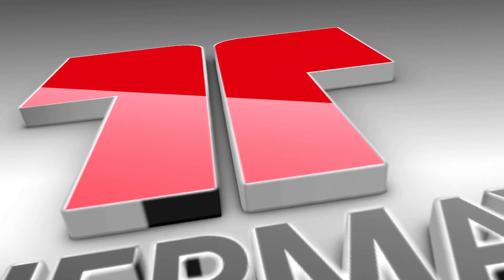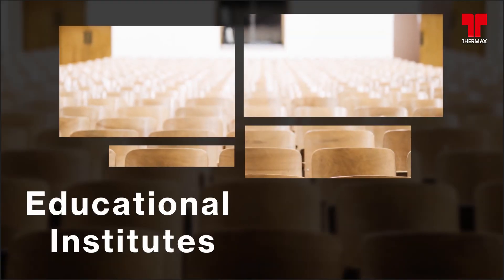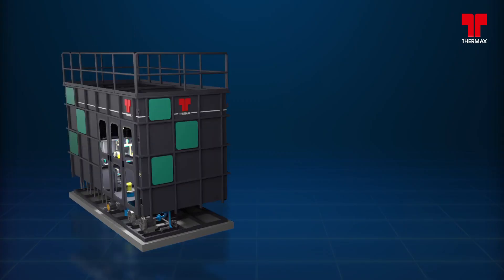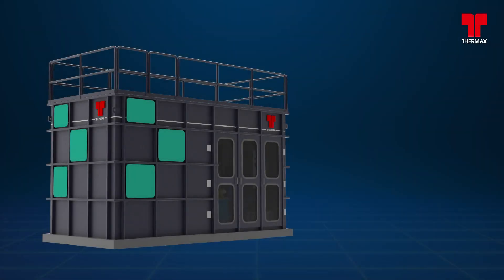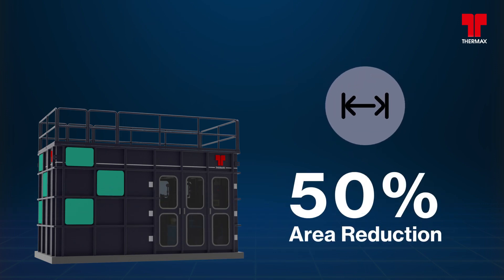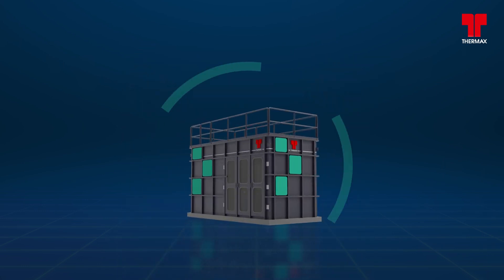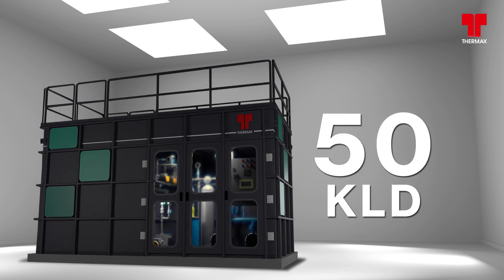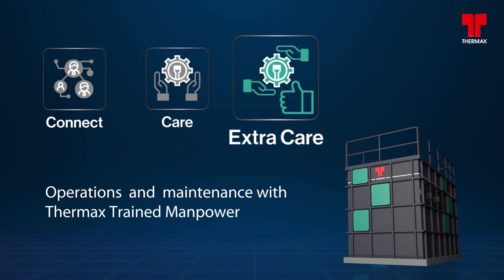Introducing CuBe: Modularised sequential batch reactor (Sewage Treatment plant)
Thermax launches CuBe, the completely modularised and aesthetically appealing sewage treatment plant. It is a prefabricated and preassembled sequential batch reactor with completely automatic features. The product is available in 10, 20, 30 and 50 KLD capacities, making it a perfect solution for commercial and residential segments.